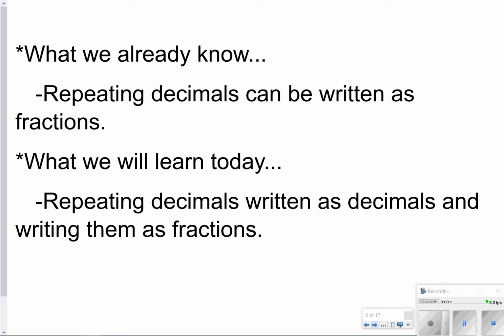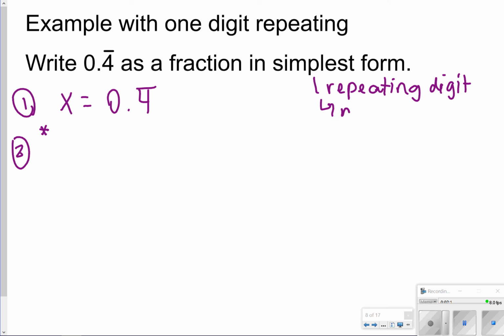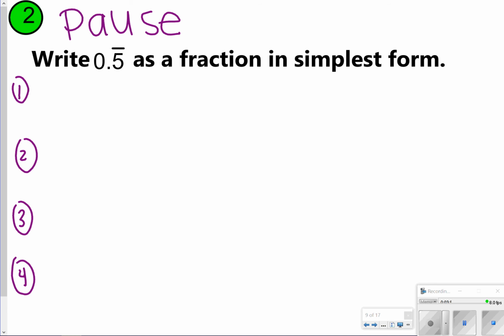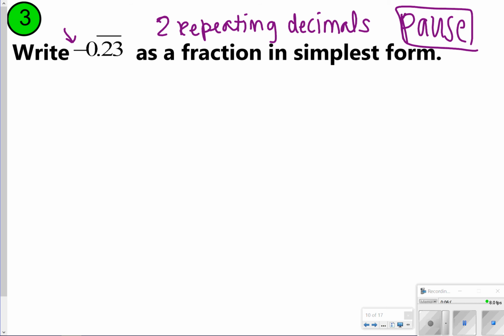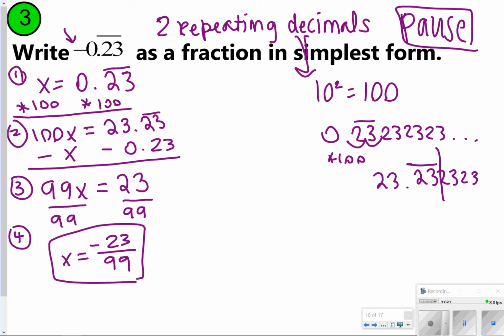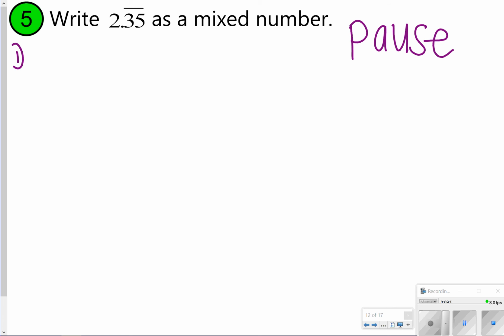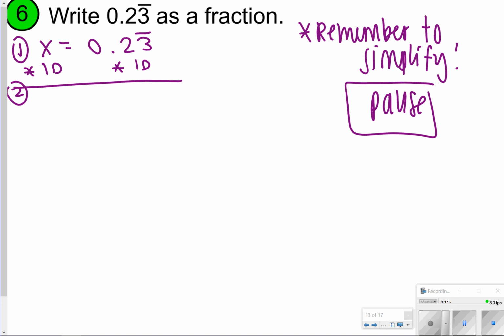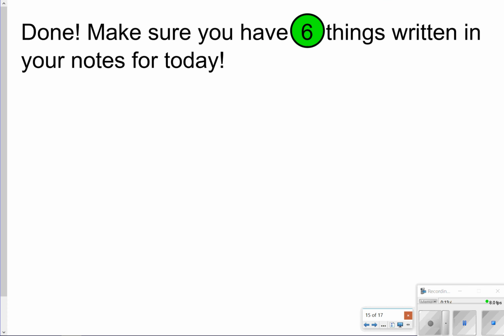14.4e Repeating Decimals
Learn how to write a repeating decimal as a fraction in 4 simple steps!